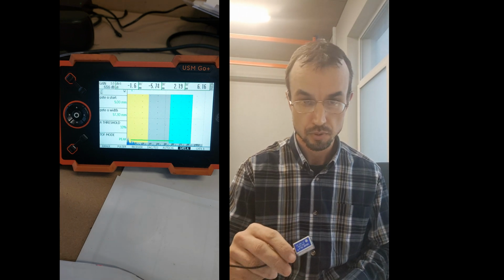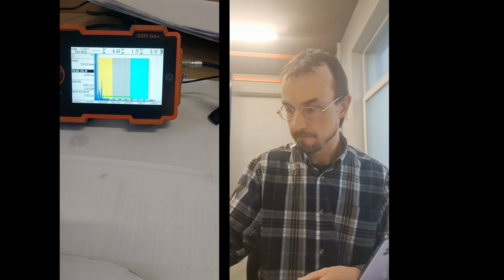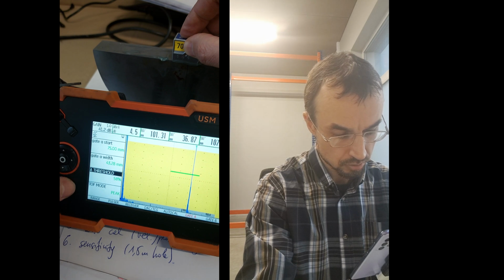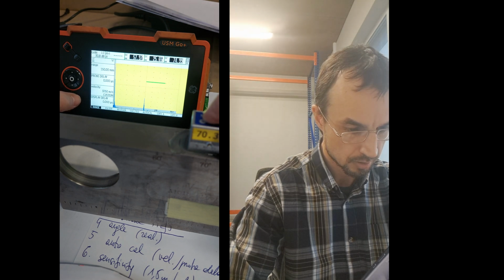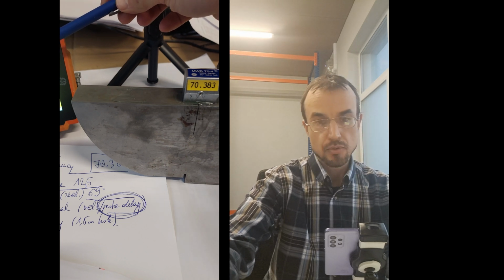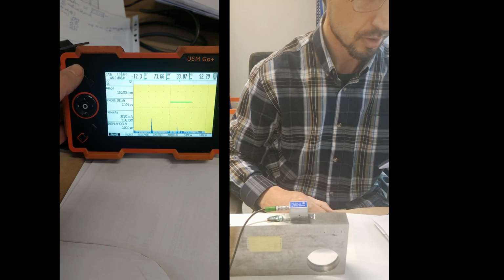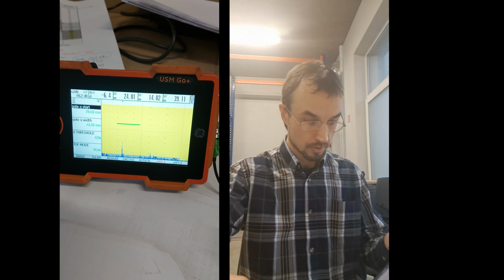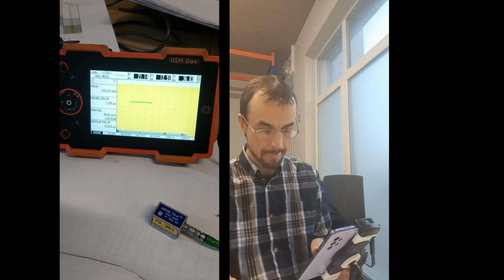[ENG] 06 - 70° Degree Angle Probe Calibration (USM GO+)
[ENG]06 - 70° Degree Probe Calibration With USM GO+

1. Probe Angle
2. Probe Frequency
Probe Delay ( - 0 - ) - Set To "0"
V1 Calibration Block
3. Check X value
Thickness, Legs
4. Real angle of the probe
5. Find Probe Delay
6. Sensitivity Check (1.5 mm hole)
7. Save The 70 Degree Probe settings